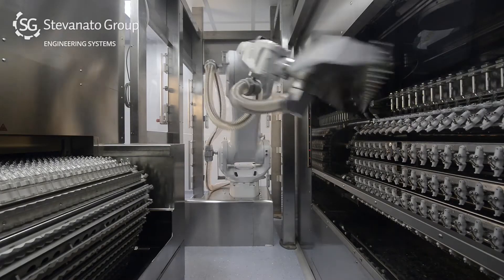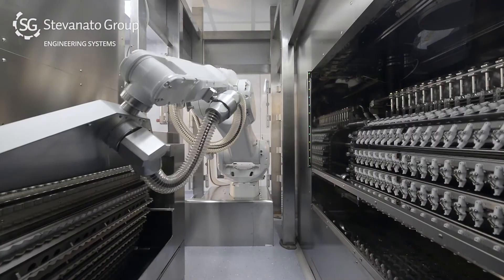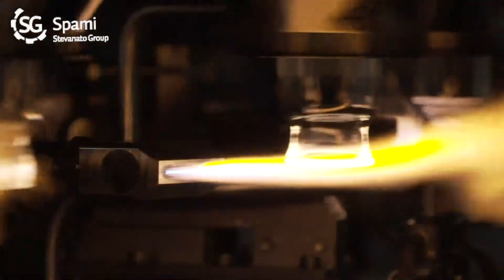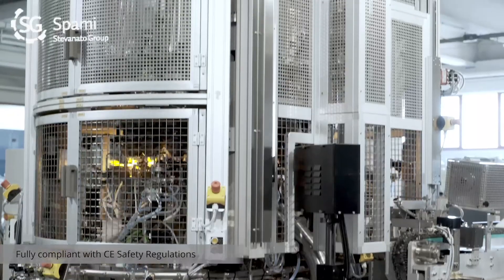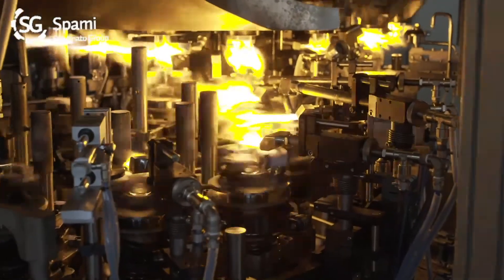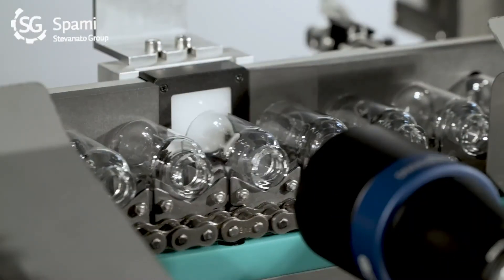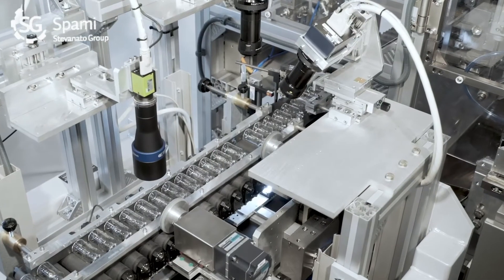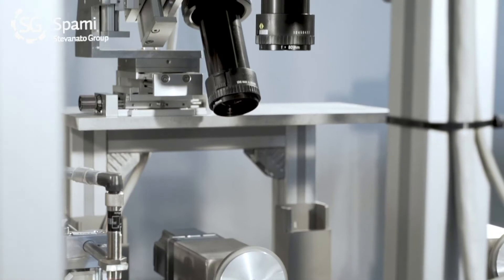Spami-Stevanato: setting the standard in glass converting technology for the pharmaceutical industry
Spami produces fully automated, high-speed, precision glass forming lines for vials, syringes, cartridges and ampoules. We act as a one-stop-shop partner, providing a complete offer from tube loading to packing, and ensure high-quality standards thanks to 100% inline dimensional and cosmetic controls.
Leveraging our expertise, we also design and manufacture highly automated equipment for primary packaging production lines in an aseptic environment.